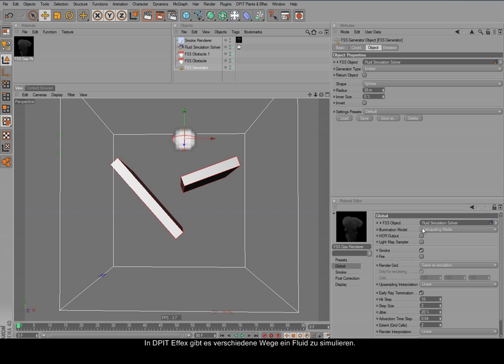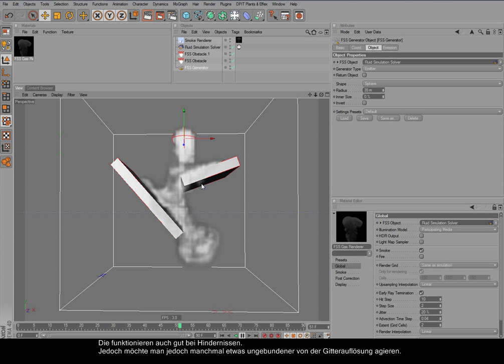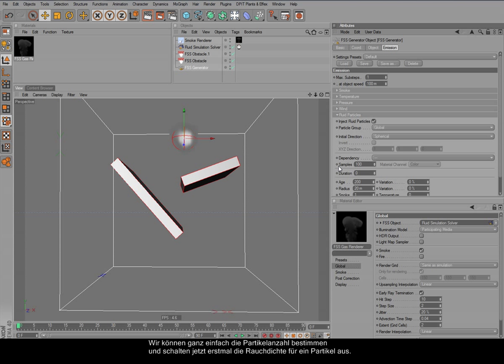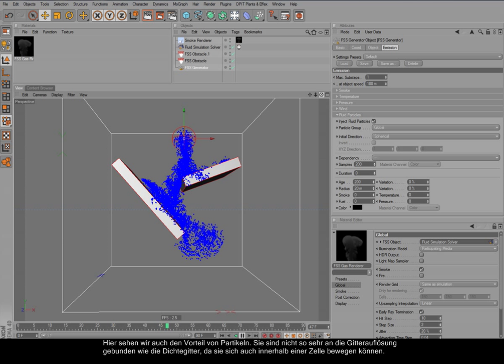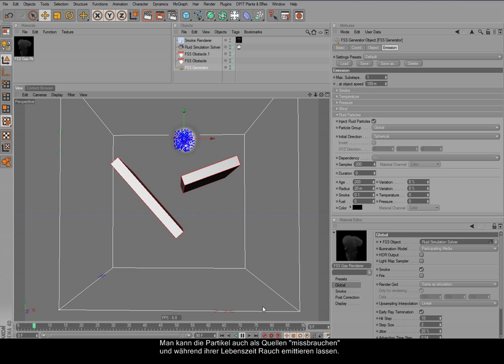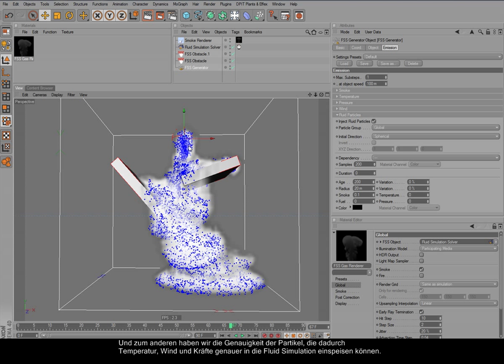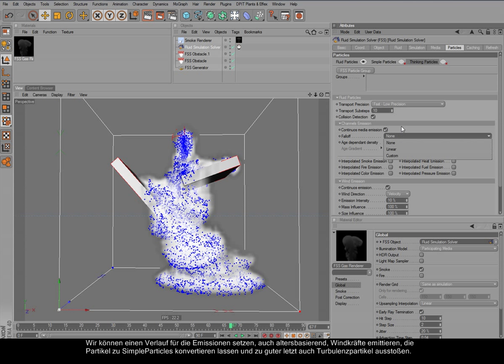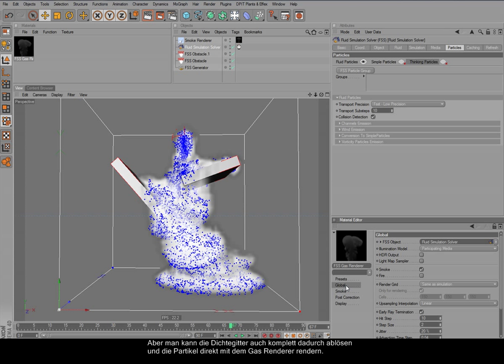DPIT Fluid Particles Basics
DPIT Passive Particle System